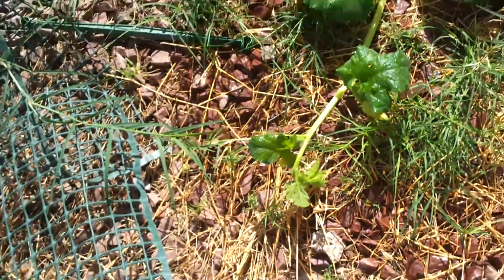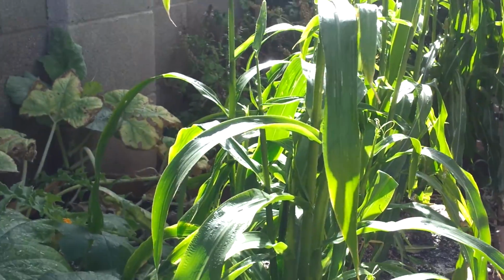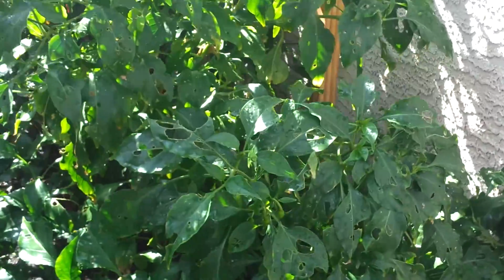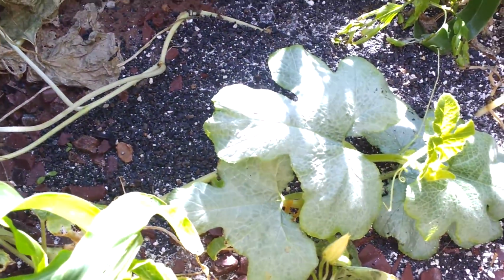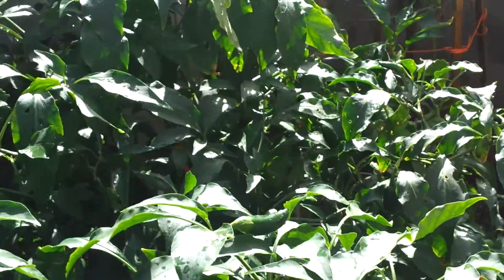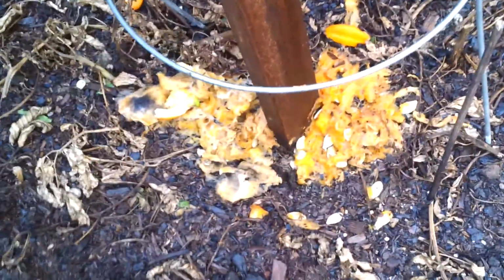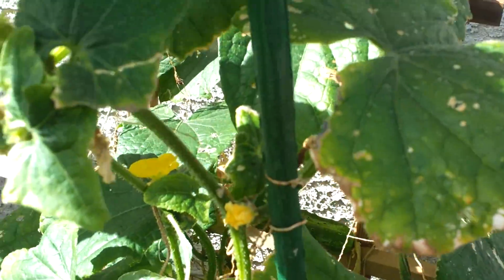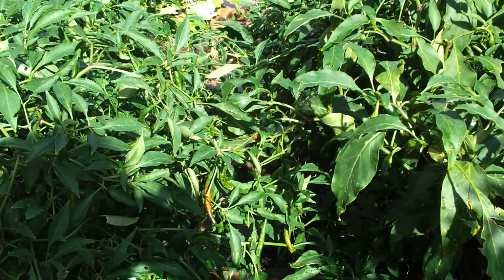Gringo Bill's Garden 6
Arizona gardening